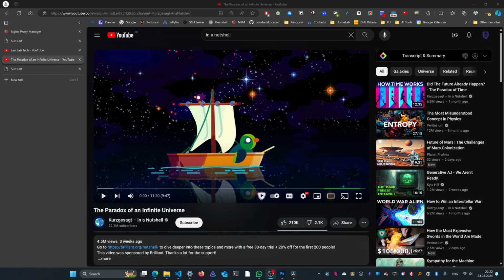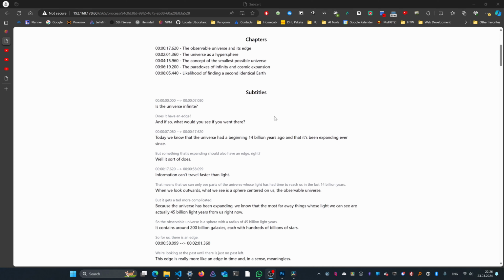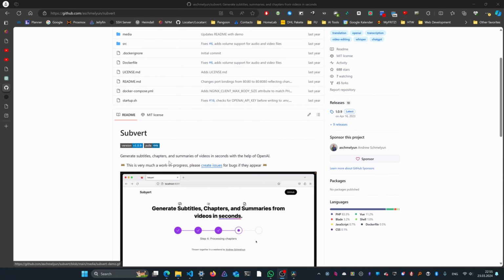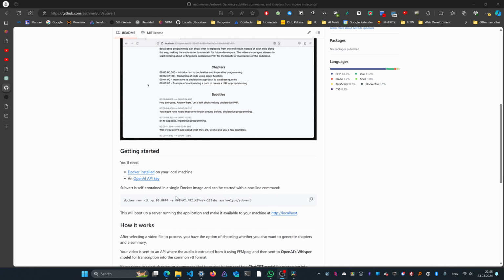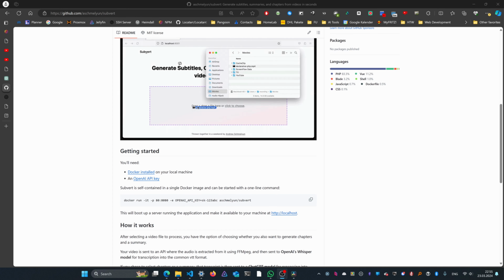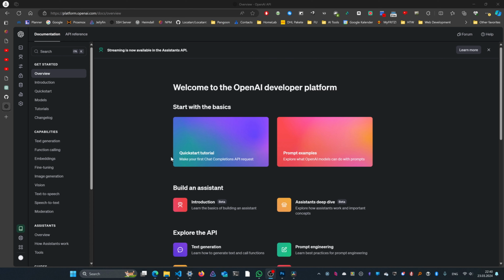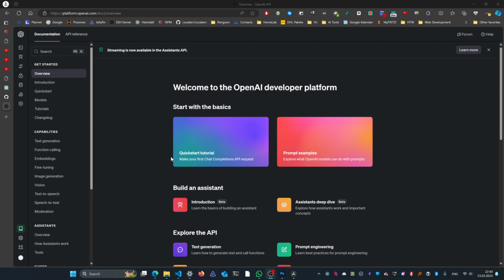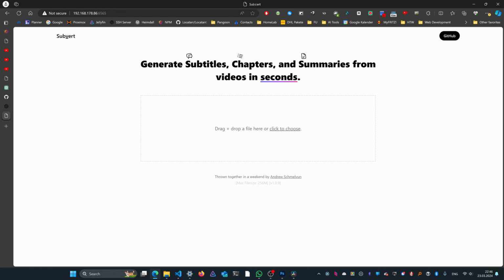Generate Video Subtitles, Summaries, Chapters in Seconds ⌛2 Min Tutorial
🎮 **Welcome to Leo Lab Tech!** 🎮

In today's video, we're diving into Generating subtitles, summaries, chapters using subvert, a docker container which achieves this using openai's gpt and whisper technologies

👇 **Timestamps** 👇
00:00 - Demo
00:46 - Overview + Installation

CODE SNIPPETT:

# docker run -d --name subvert -p 6565:8080 -e OPENAI_API_KEY=${OPENAI_API_KEY} --restart always aschmelyun/subvert
  subvert:
    image: aschmelyun/subvert
    container_name: subvert
    ports:
      - "6565:8080"
    environment:
      - OPENAI_API_KEY=${OPENAI_API_KEY}
    restart: always